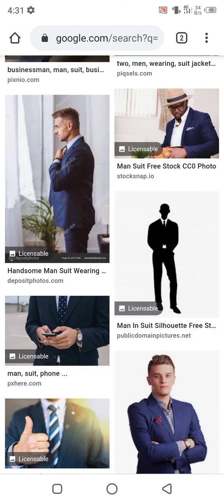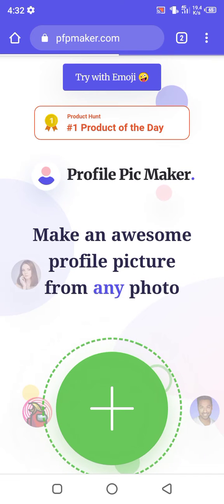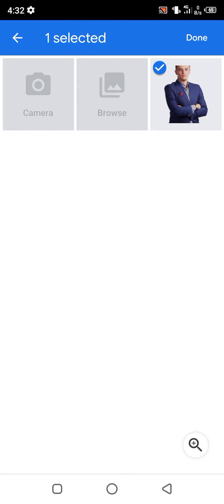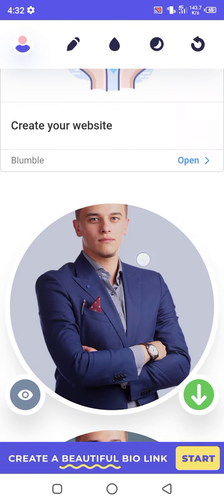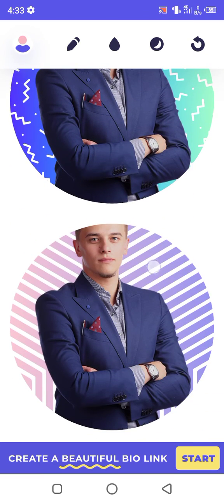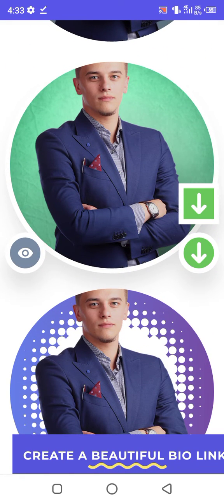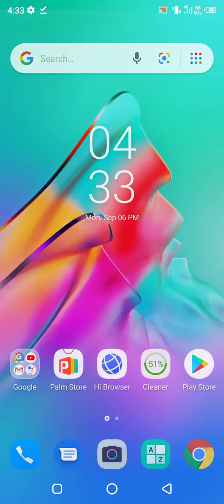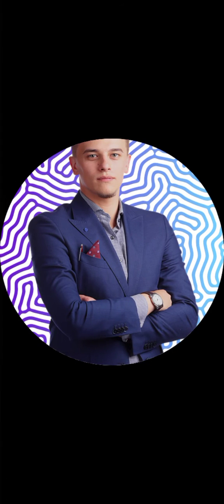How to Design A stunning Beautiful Pictures Without any Editing App